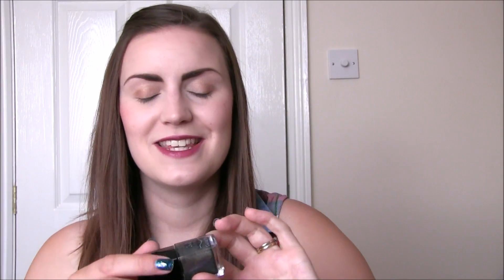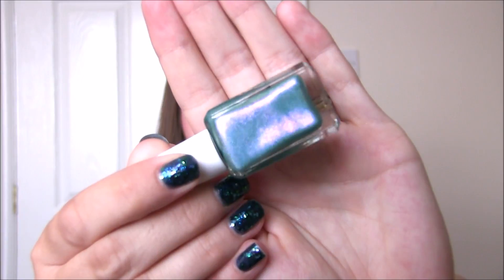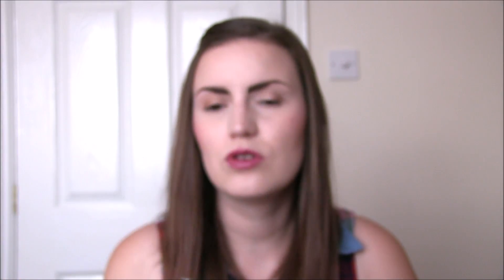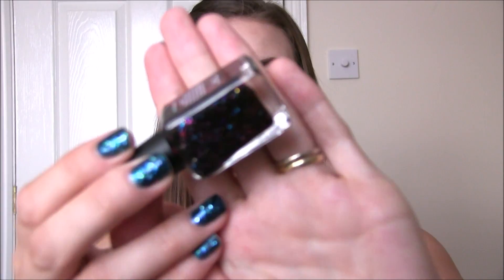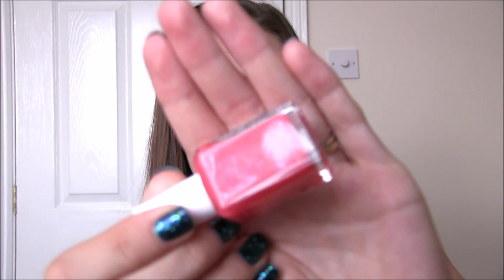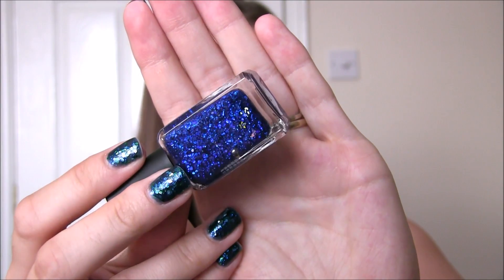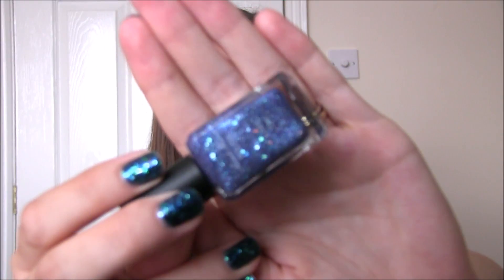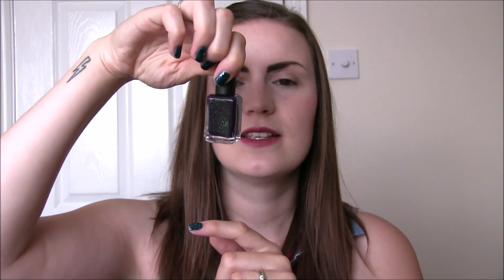Indie Nail Polish Haul | August 2016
It's actually been a reasonable time since I've bought polish! So proud of myself

Top- Primark
Nails- Across The Universe by Deborah Lipmann